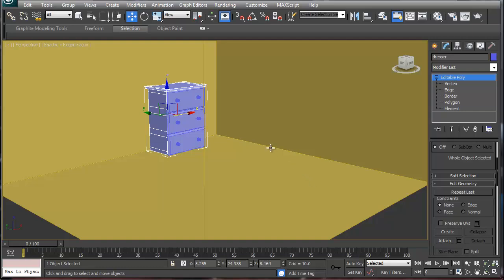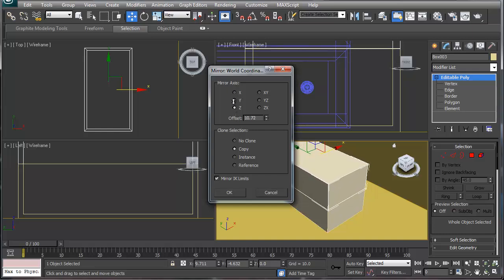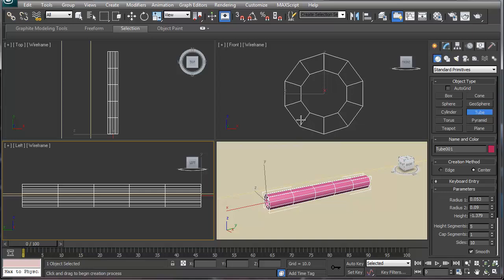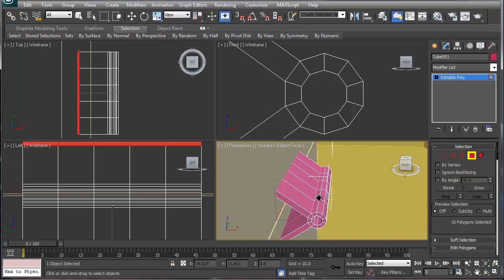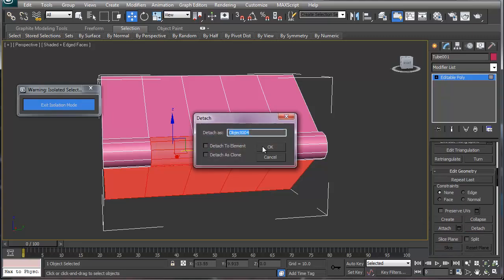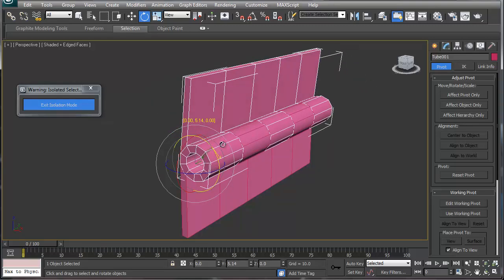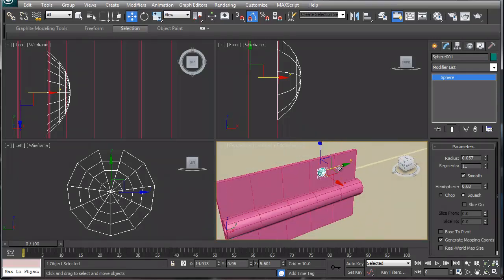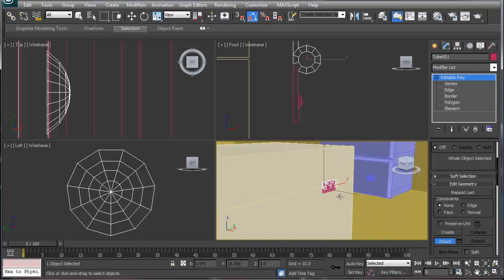Beginner Modeling Tutorial: Modeling Childs room Part 2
This is a basic modeling tutorial for 3ds max. I use simple primitive shapes and basic techniques to create a small child's bedroom. I show how best to use pieces and not try to model the everything as one big piece.

If you are looking for a specific tutorial please don't hesitate to ask. Or if you looking for my work check out